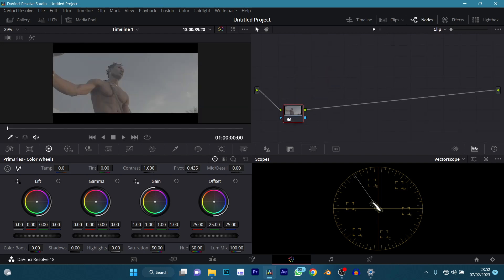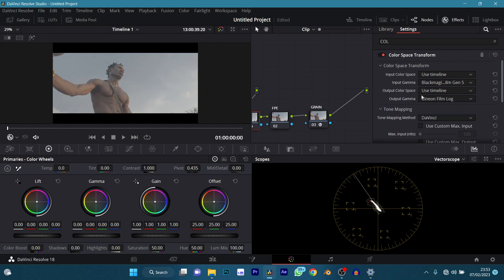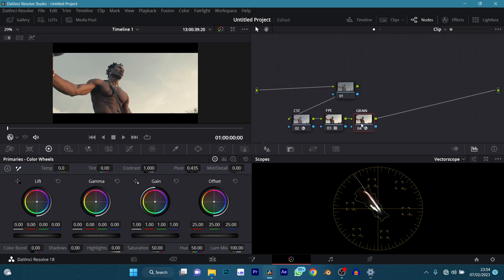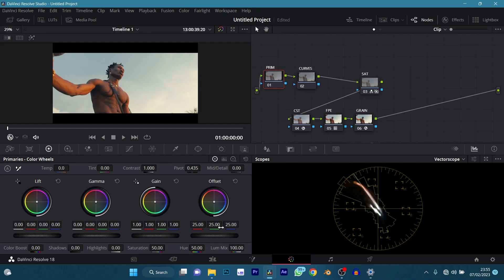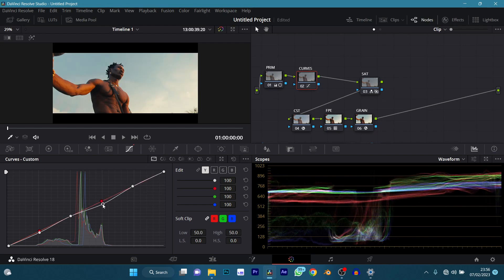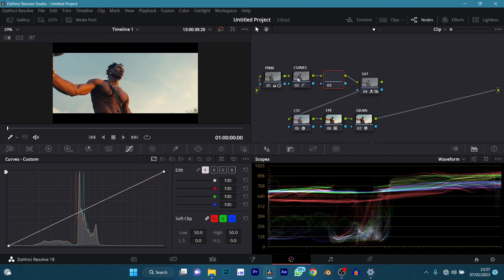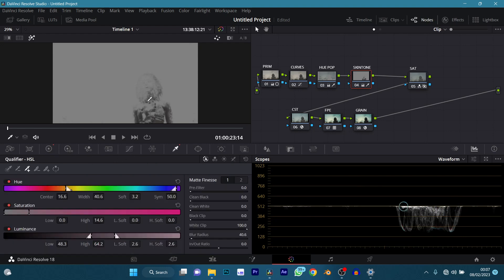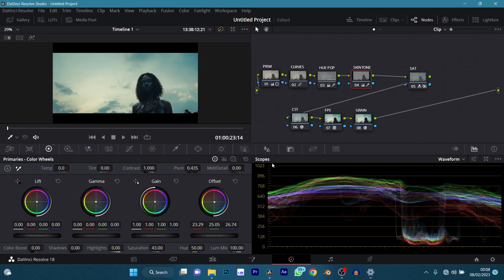Davinci Resolve 18 Colour Grading Blackmagic 6k footage - Get Dynamic Skies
Colour grading of my last short film "The Kingfisher"
I go thorugh how to make skies come alive with colour grading in this video.

I had a corrupted laptop, lost all my files and films I planned on releasing so it's been a tough ride, my apologies for not reaching out to you guys in the past months, I hope to do better in the coming months or next year, stay tuned!

If you have more questions or would like to book a private session with me, hit me up on IG or send an email.

To download the project files:
Please check back periodically

Gear Used for the film
Camera: BlackMagic Pocket Cinema Camera 6k
Lens: Sigma 18-35mm + Variable ND Filter
Lights: Natural lights
Gimbal: Ronin S
Batteries: V-mount, LP E6
Tripod: Manfrotto Heavy duty tripod

Gear used for this video:
HP Omen 15 laptop
Behringer C-1 condeser mic
Behringer U-Phoria

Software:
OBS Studio
Premiere Pro
Davinci Resolve